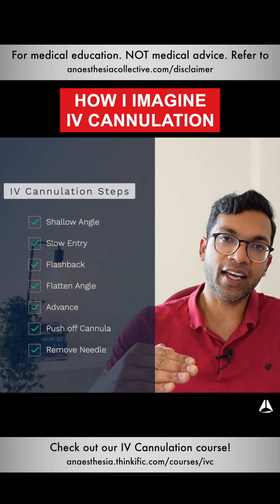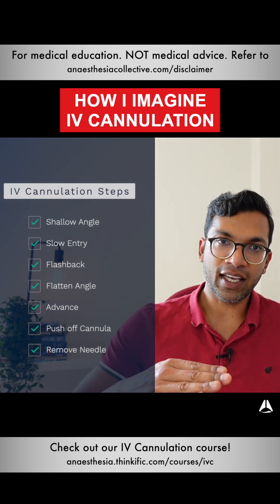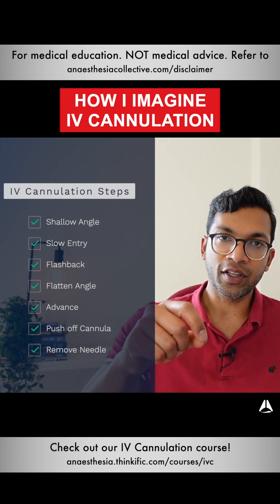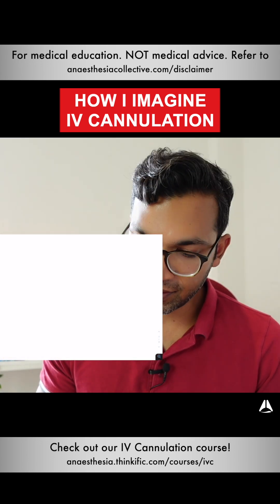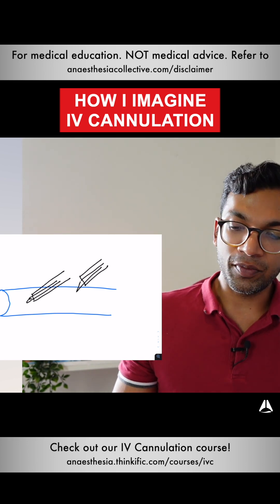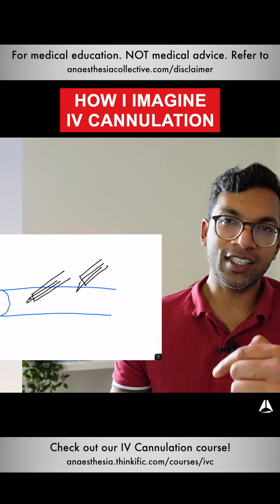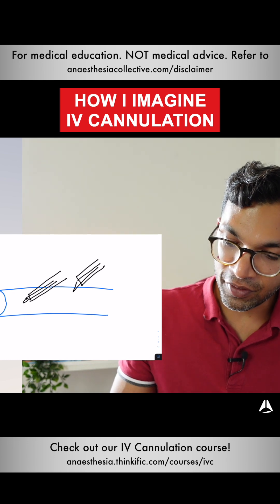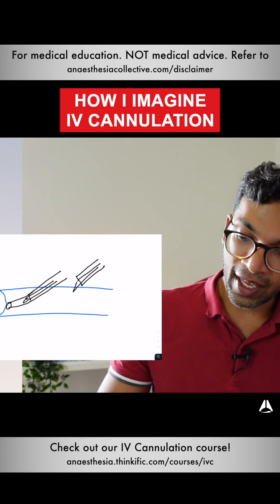How I Imagine IV Cannulation